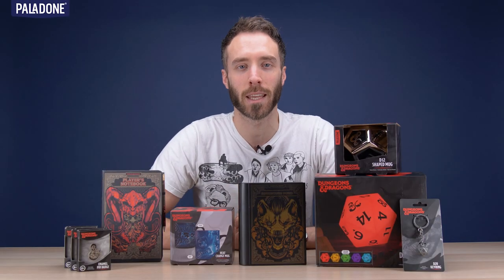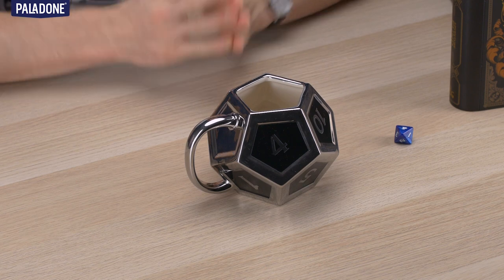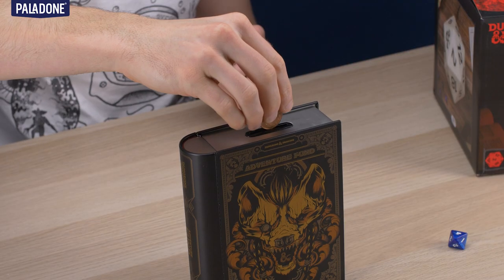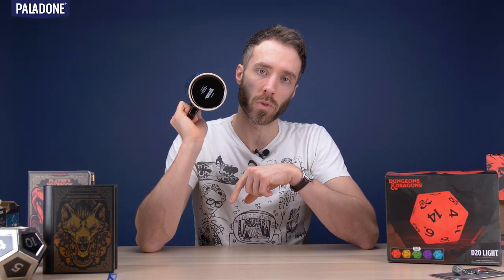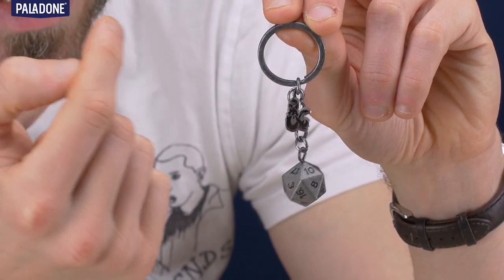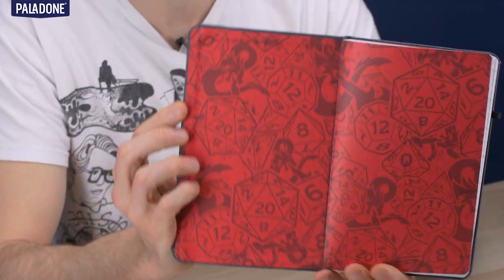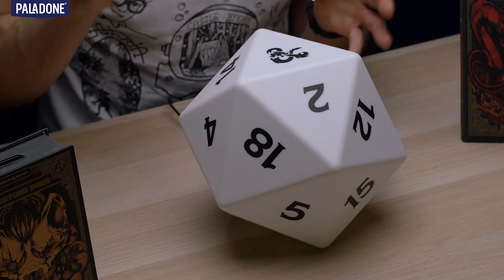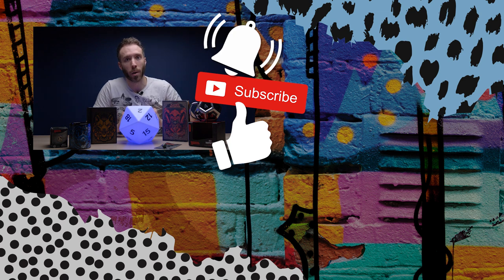Dungeons and Dragons Gifts: A Paladone Bundle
Our new Dungeons and Dragons range is here!
Add an extra level of immersion to your next session or bring a part of it into your everyday life with Paladone's Dungeons & Dragons merchandise.

Rest of the range coming soon!

Paladone uses BDP™ which stands for Biodegradable Plastic – an organic additive that helps plastic decompose at landfill.